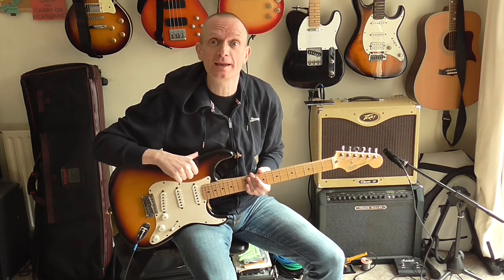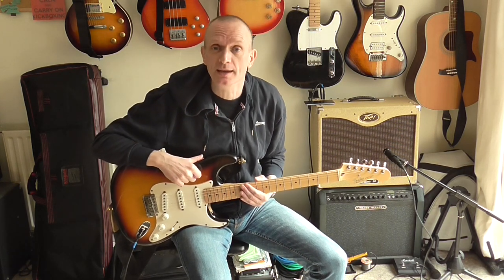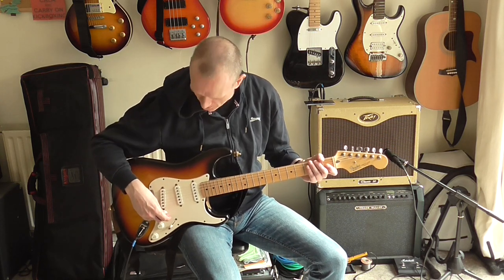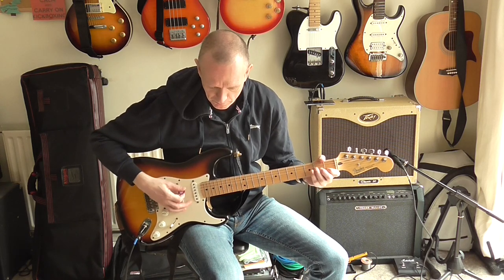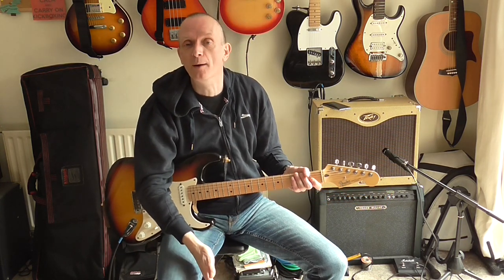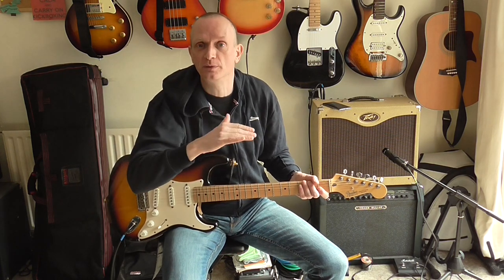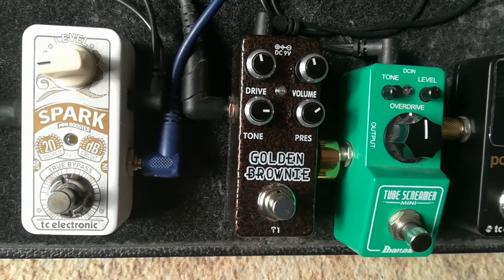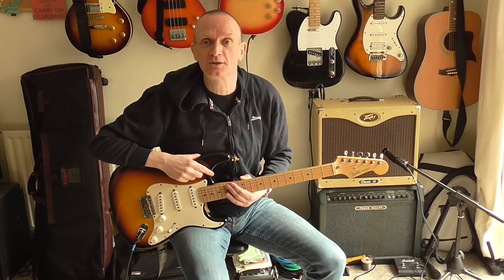The Police guitar tone - Getting a sound for So Lonely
Pedals used in this video:
TC Electronic Mini Chorus (UK), (USA)
Golden Brownie: USA UK

In this video I try to get a guitar sound suitable for playing the classic song "So Lonely" by The Police.  This is for playing the song in a covers band, where I will play the rhythm guitar part and the guitar solo.  I have not tried to get an exact copy of the Andy Summers guitar tone in this video; simply to get a tone that is suitable for playing the song live in a typical band situation.

I play the piano and the guitar. I also write and record music.